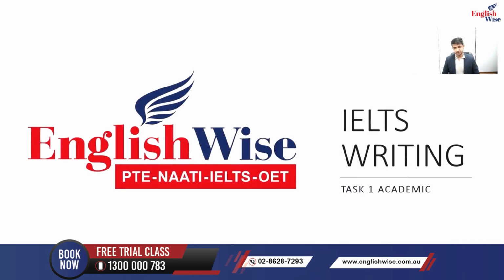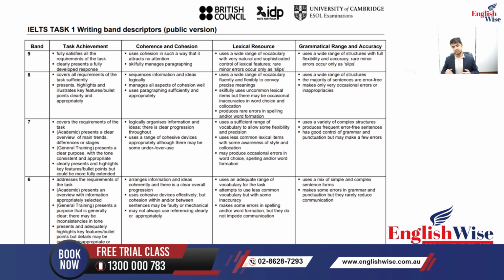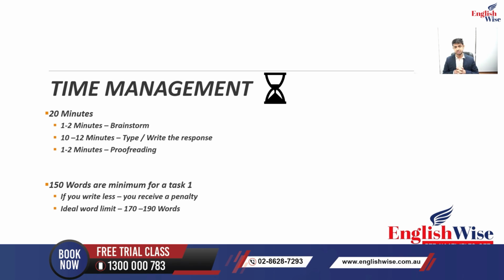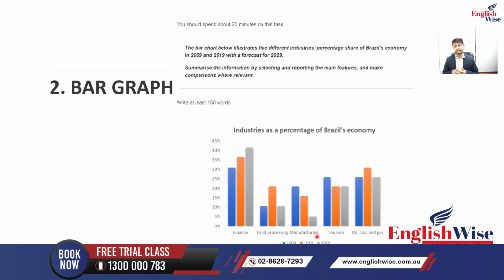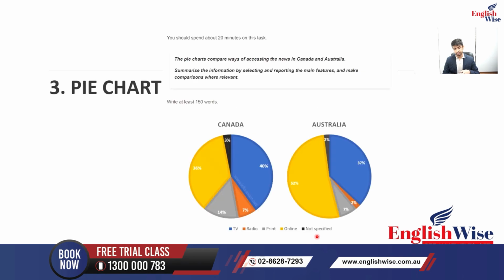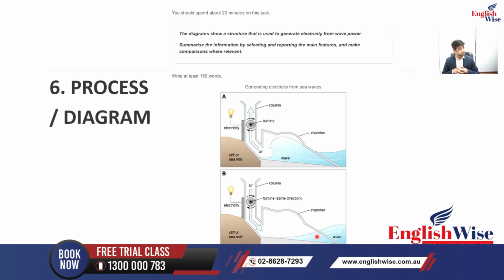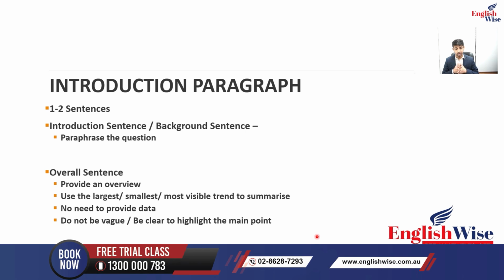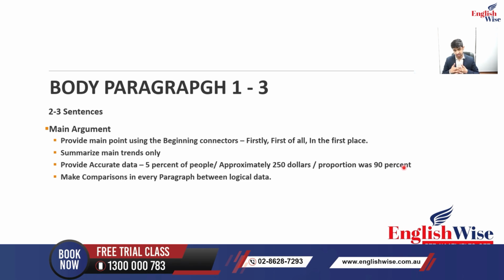IELTS Writing Section Task 1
🎯 Take a Free Mock Test with AI Scoring & Scorecard

🌍 Our Branches:
Australia: Adelaide | Brisbane | Canberra | Gold Coast | Melbourne | Parramatta | Perth | Sydney CBD
International: UAE | Vietnam | New Zealand | India (Online) | Lahore | Karachi | Amritsar | Nepal

🔹 PTE Classes
🔹 NAATI CCL Coaching
🔹 OET Preparation
🔹 General English
🔹 IELTS Preparation
🔹 ISLPR Coaching